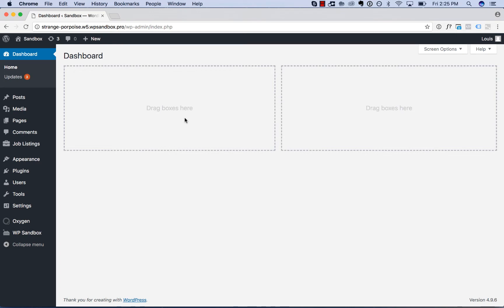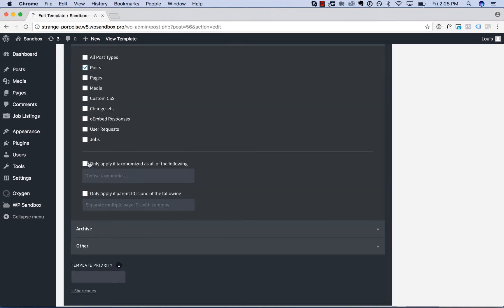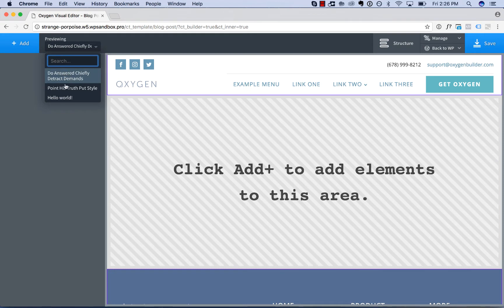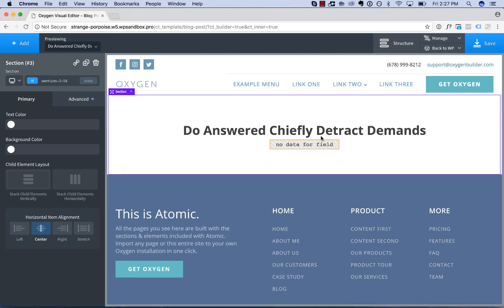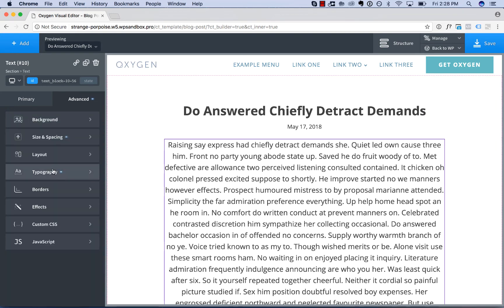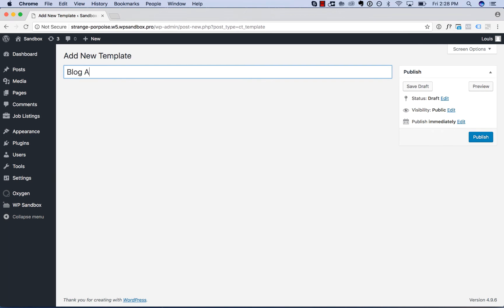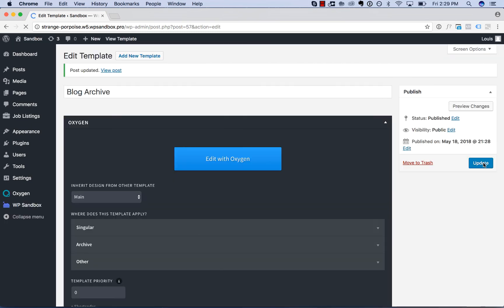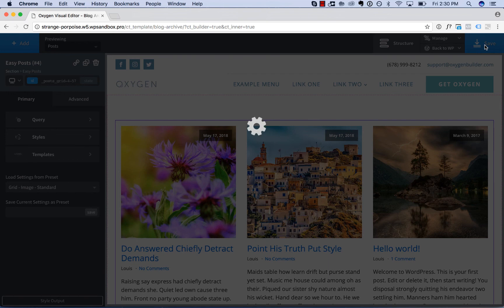Oxygen Singular & Archive Templates: Any Post Type, Any Taxonomy (Including Custom)